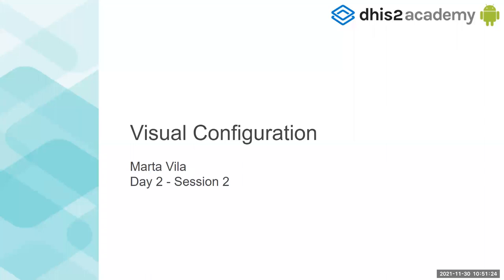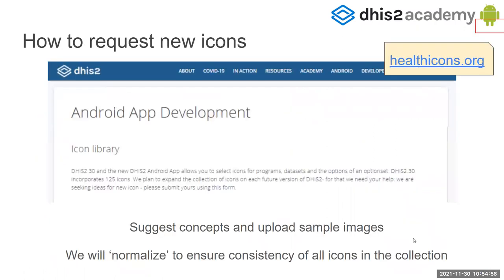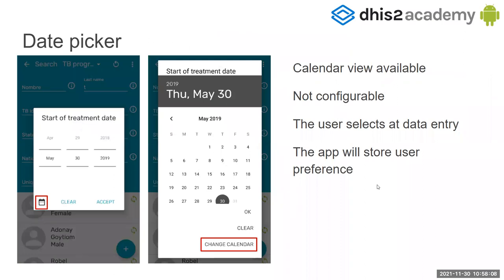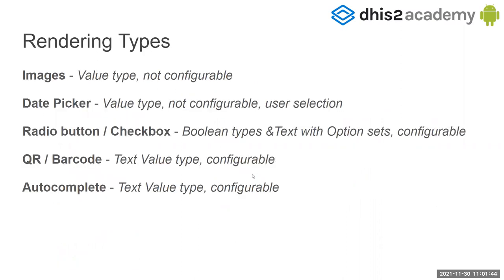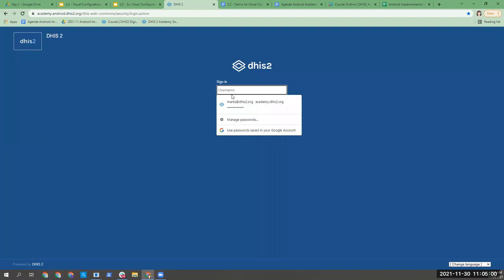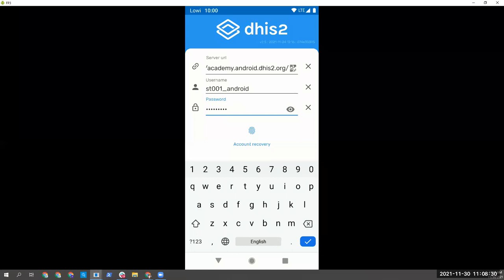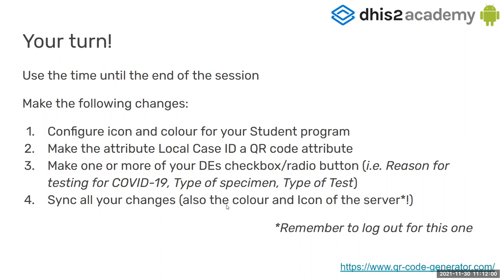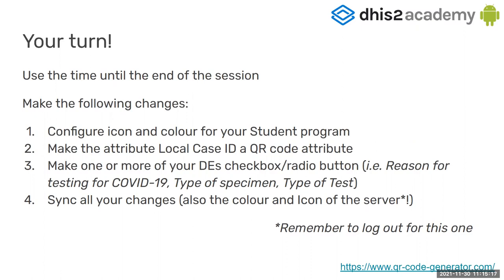Android Implementation Academy Day 2 Part 2